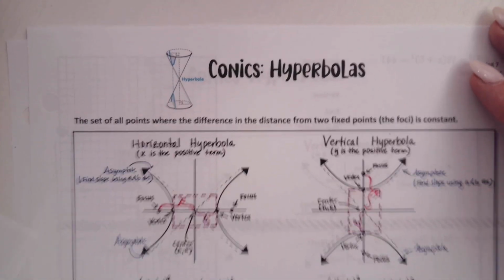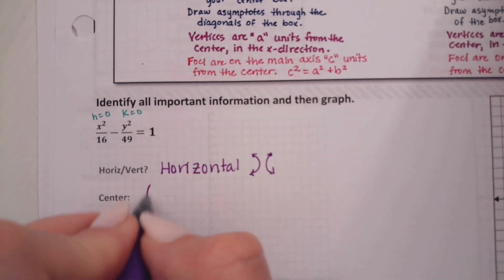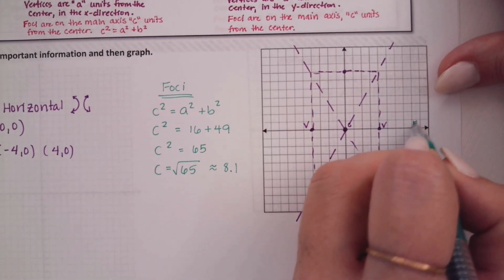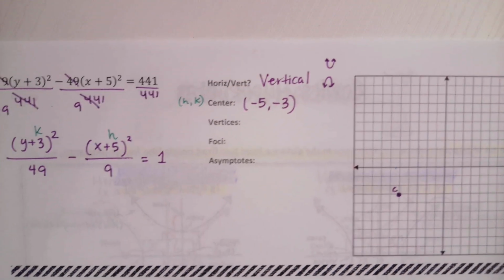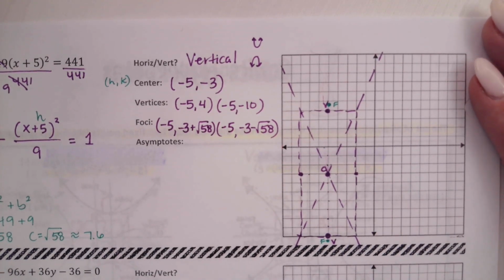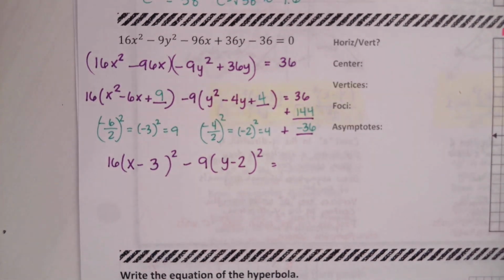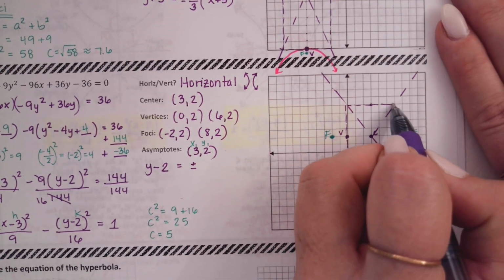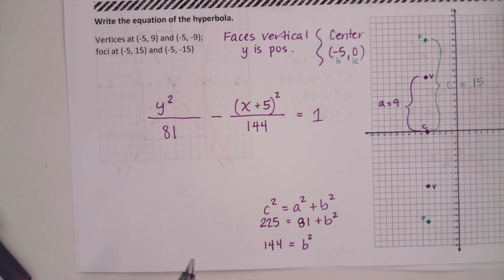Hyperbola Conics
Unit 7 Lesson 4: Learn how to graph a conic hyperbola and identify its key features.